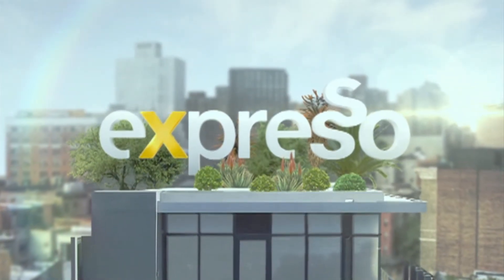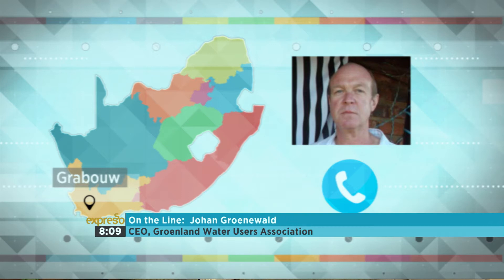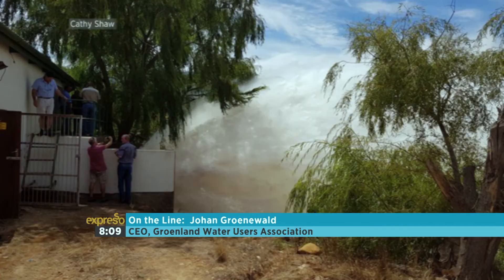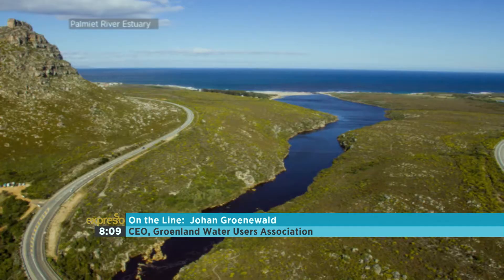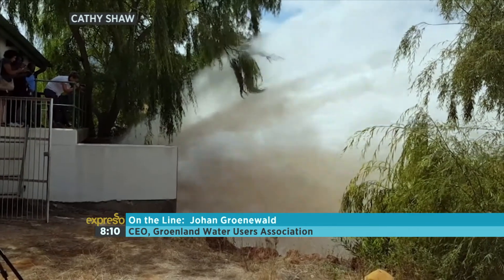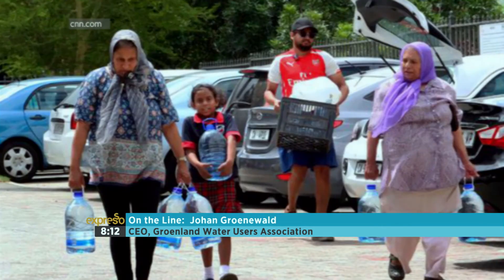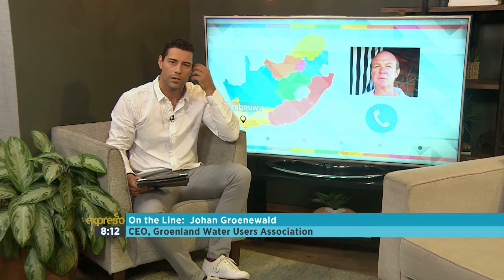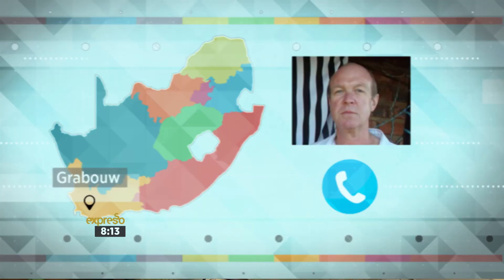Cape Farmers Help Push Back